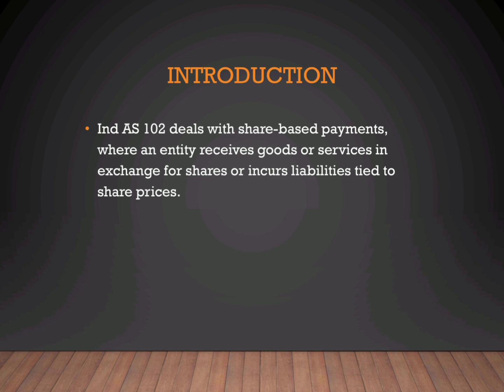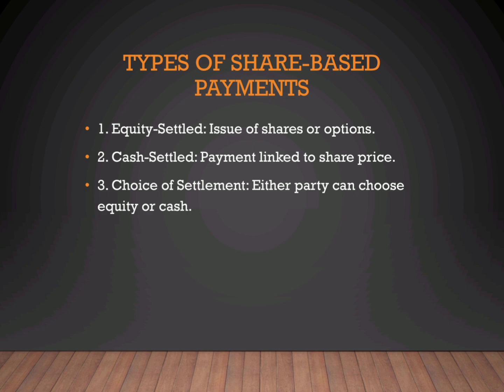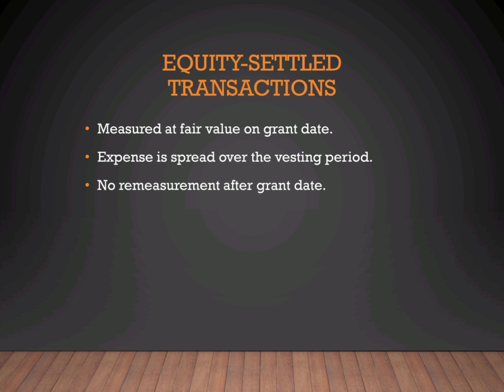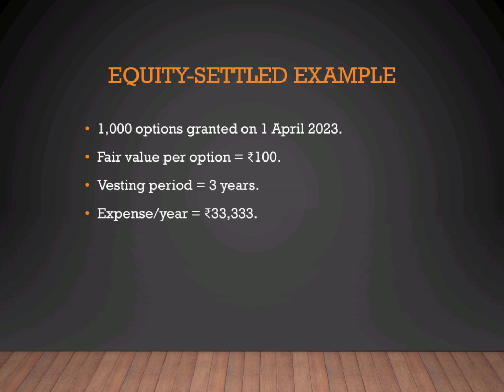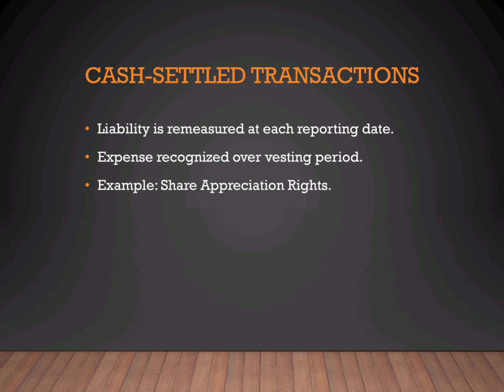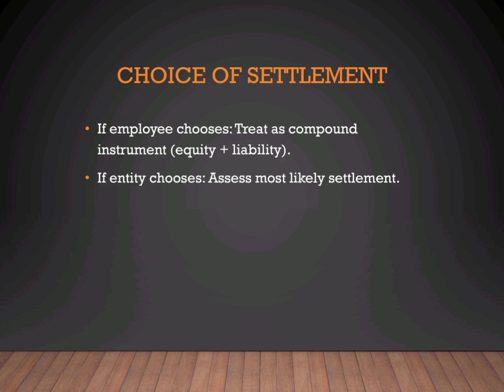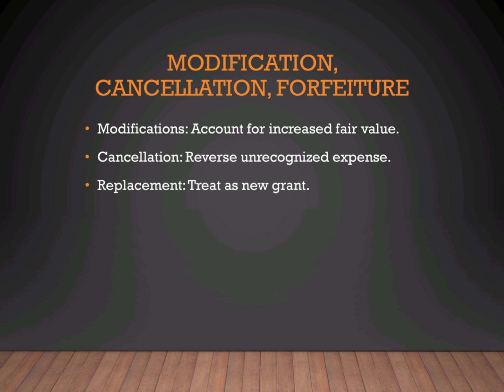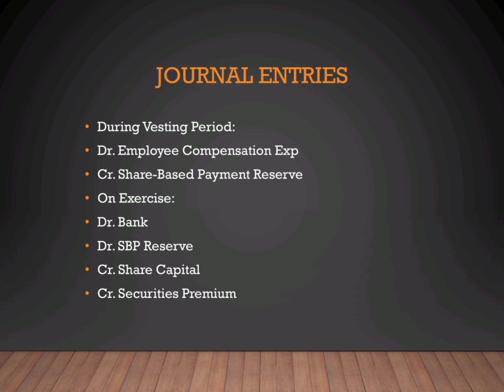Ind AS 102 Share Based Payments Explained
📊 Ind AS 102: Share-Based Payments | Explained with Examples
🎓 Master Indian Accounting Standards | CA | CMA | ACCA | Finance Students

Welcome to our in-depth video on Ind AS 102 – Share-Based Payments, where we break down one of the most critical accounting standards dealing with employee stock options, equity-settled payments, and cash-settled share-based arrangements.

👉 In this video, you'll learn:

What is Ind AS 102?

Types of share-based payments

How to account for employee stock options (ESOPs)

Vesting conditions and fair value measurement

Journal entries and real-world examples

Equity vs. Cash-settled transactions

Whether you're a finance professional, CA/CMA student, or someone preparing for IFRS/Ind AS interviews, this video simplifies complex concepts and gives you clarity on how share-based payments impact financial statements.